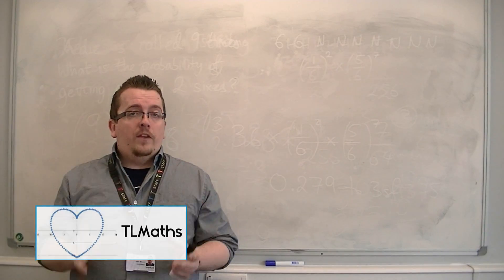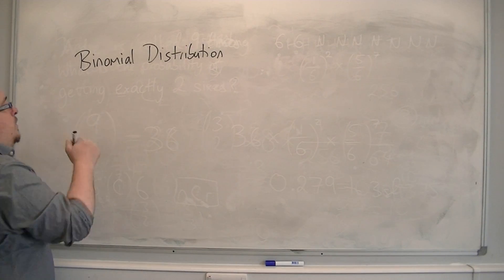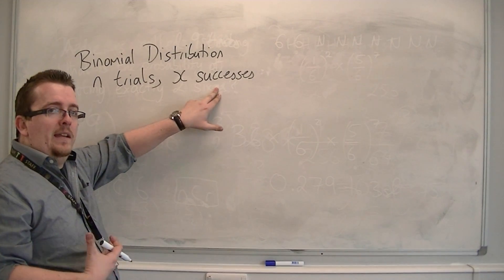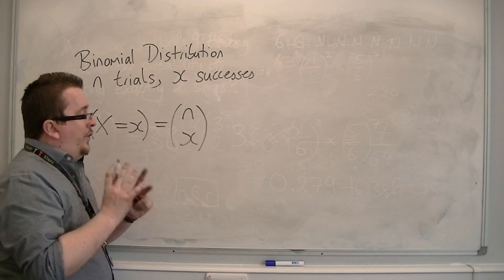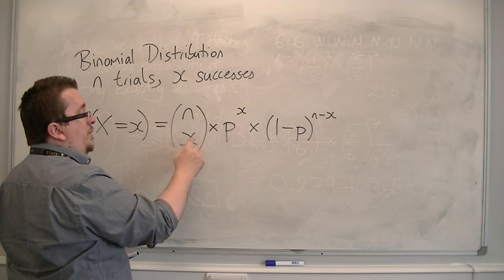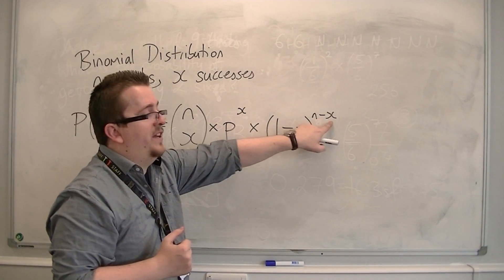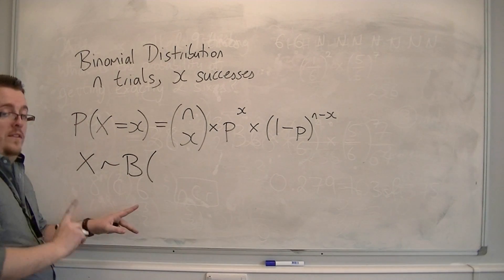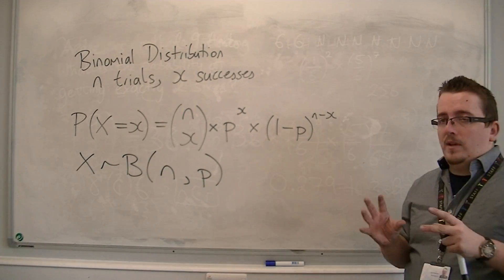AQA Statistics 1 3.04 Introducing the Binomial Distribution